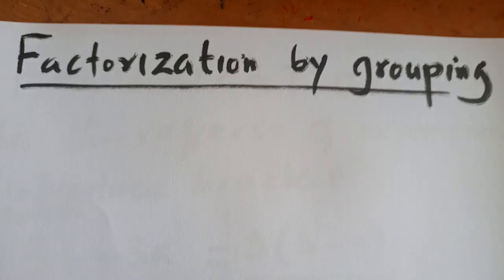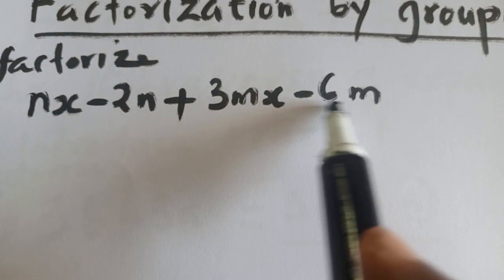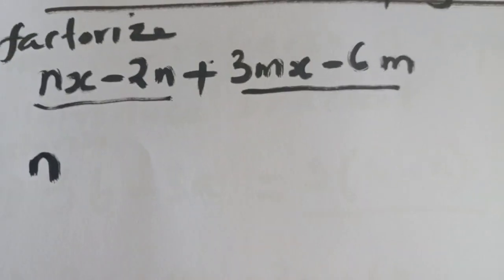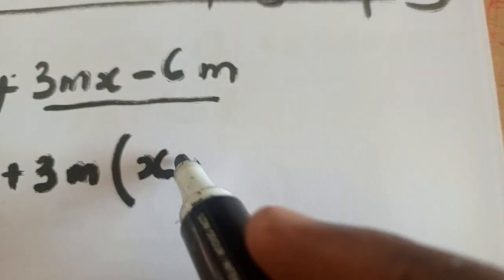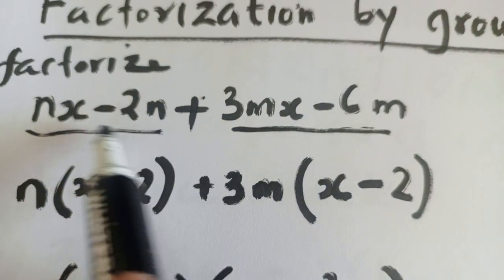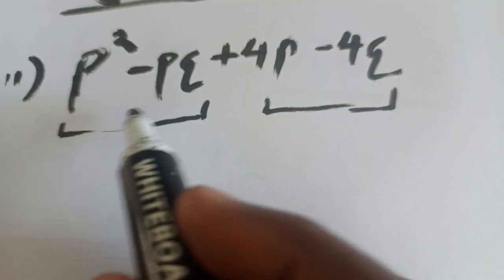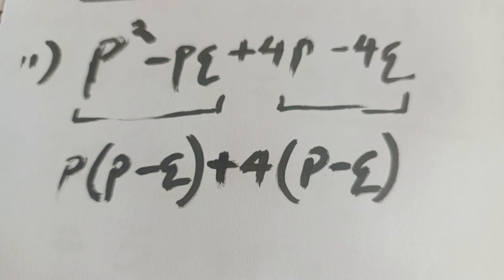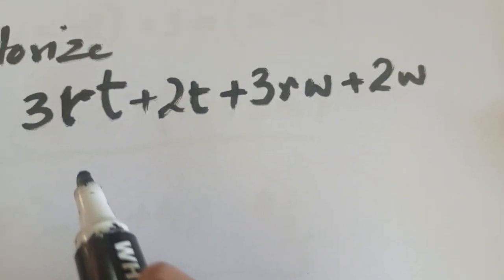Factorization by grouping: algebra Part 6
The video shows the procedure for factorizing an algebraic expression in whose terms there are no explicit like terms or common factors.